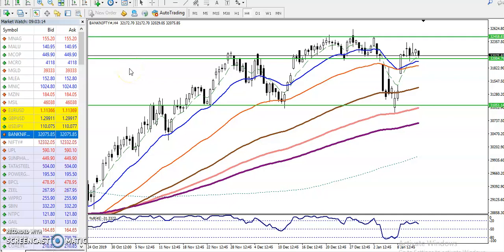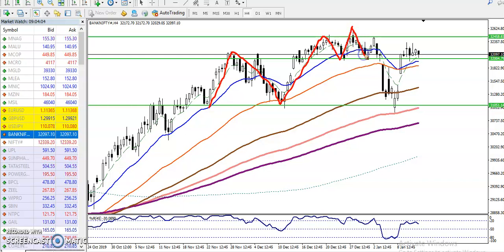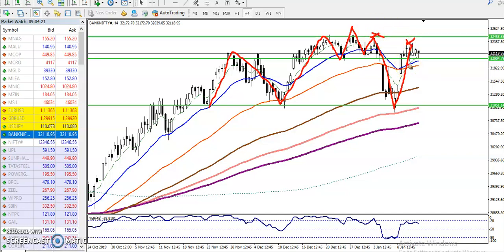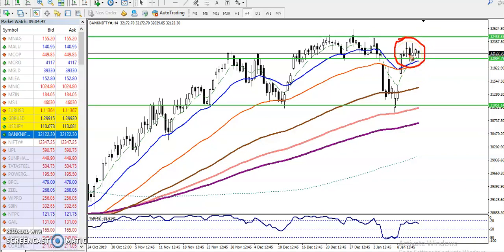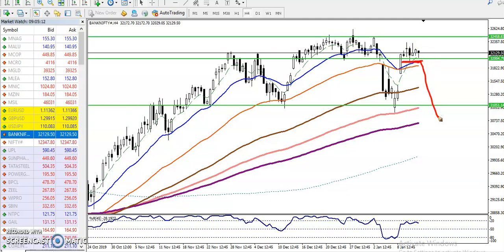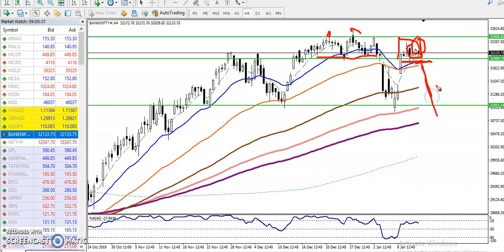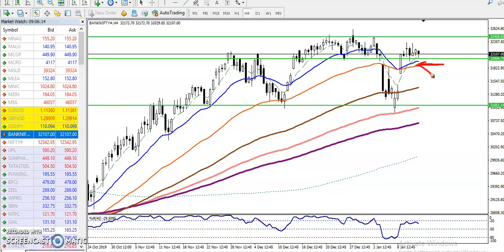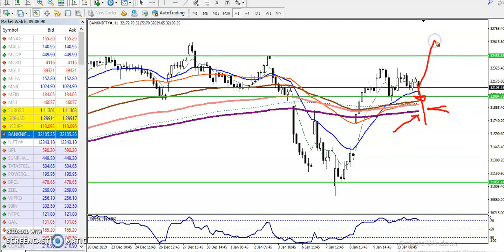Bank Nifty Analysis | Alice Blue | Market Talk